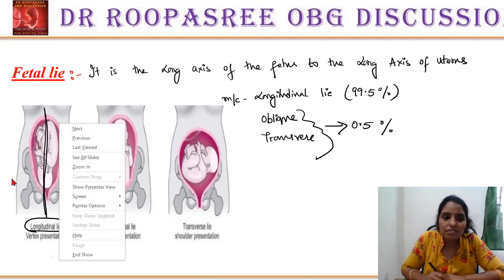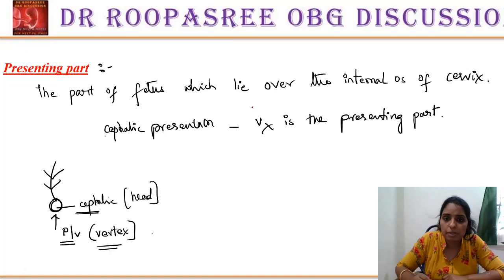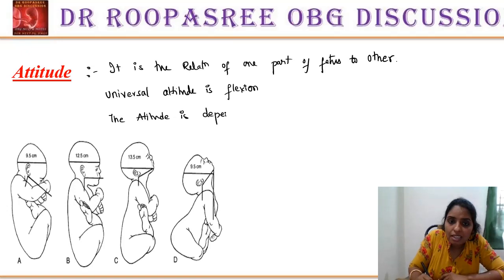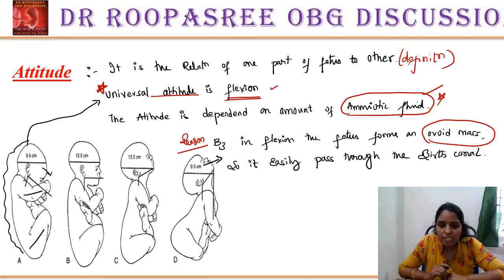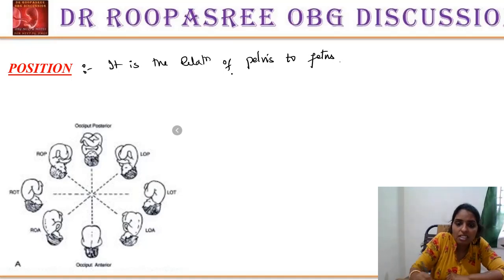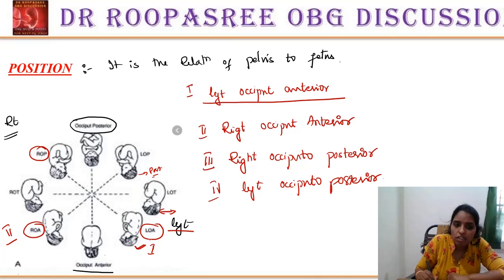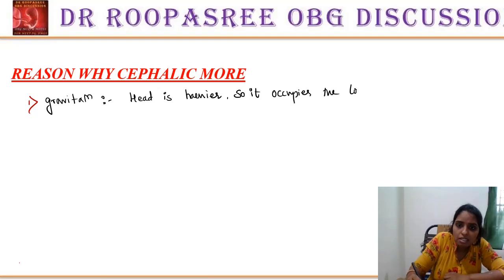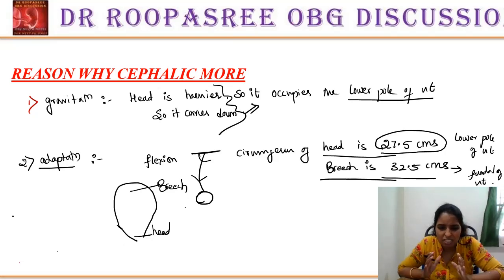FETUS VARIOUS ASPECTS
Know about various aspects of a fetus like it's lie, presentation, presenting part, position, etc.,.